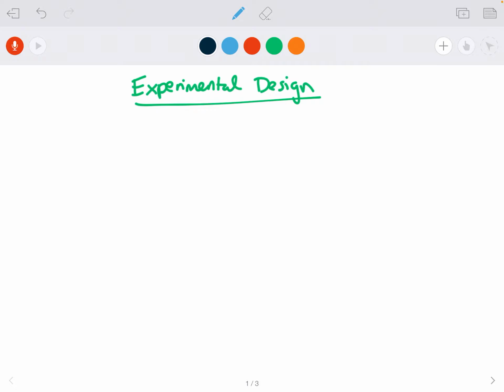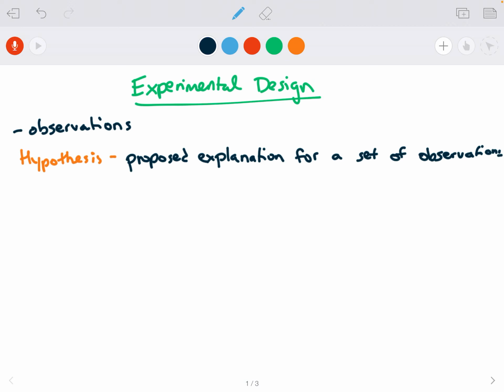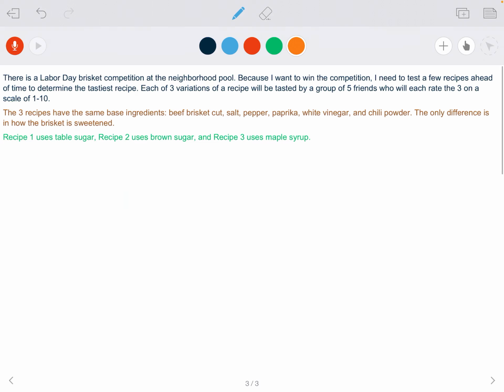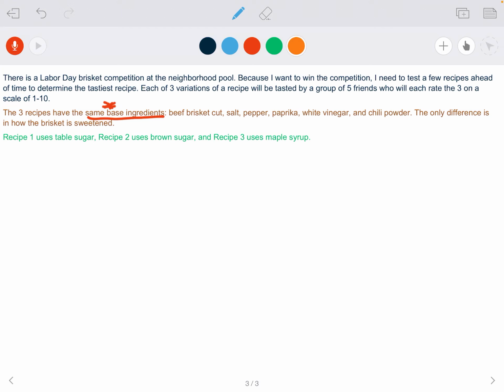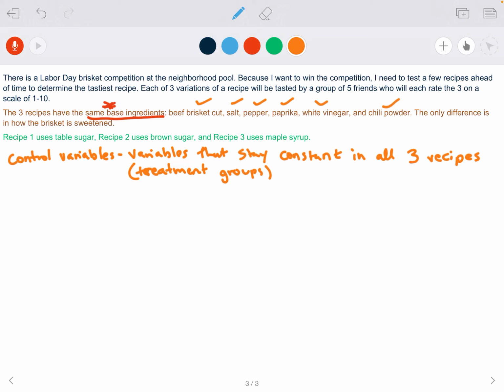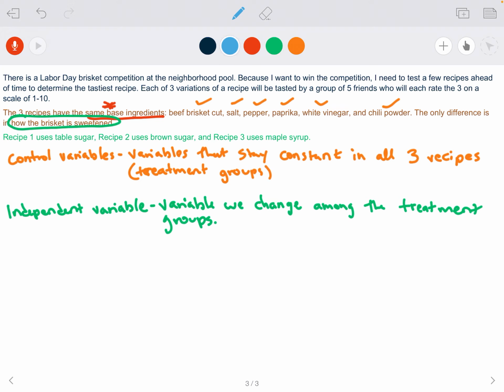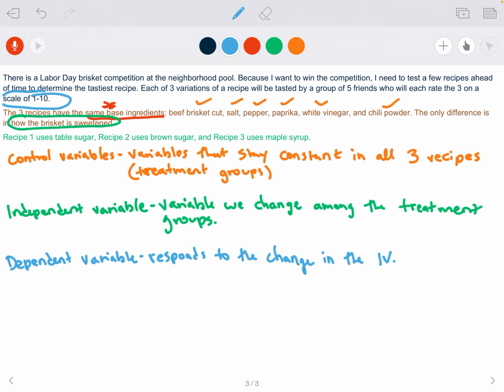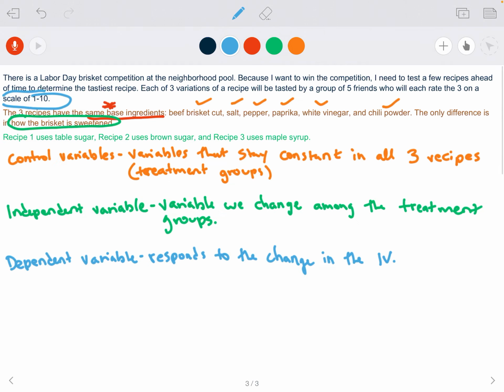Experimental Design--Identifying Control, Independent and Dependent Variables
Using an example of a controlled experiment, this video defines the 3 types of variables in an experiment (control, independent, and dependent) as well as how to formulate a valid hypothesis.